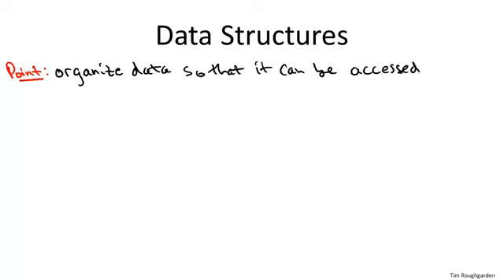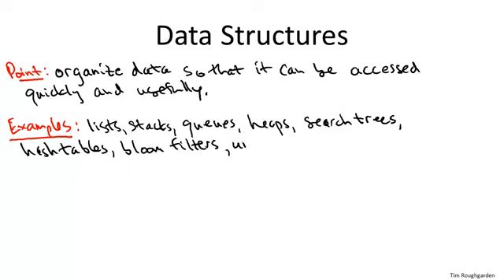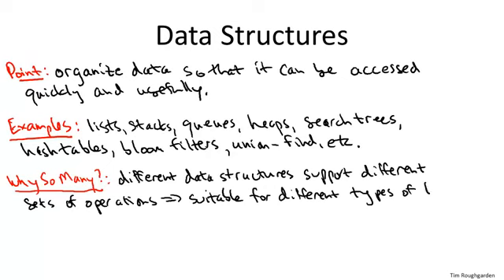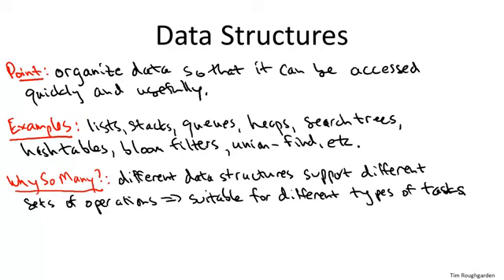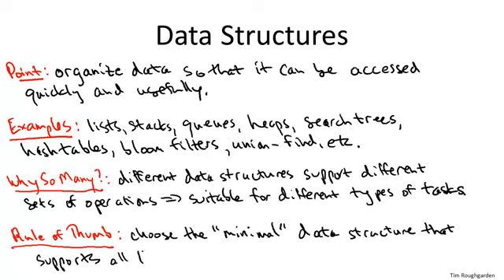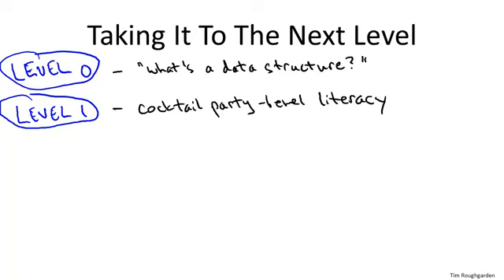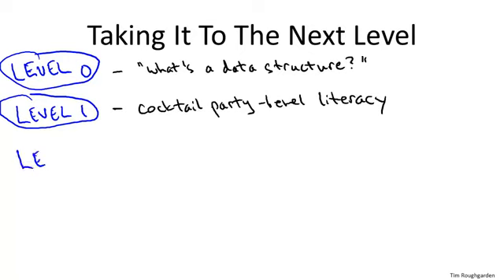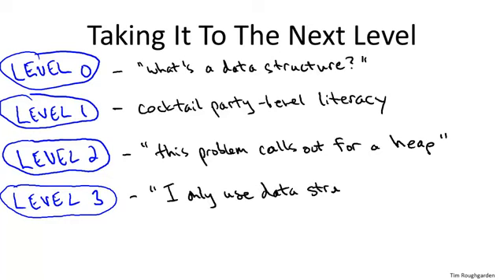12 1 Data Structures Overview 5 min